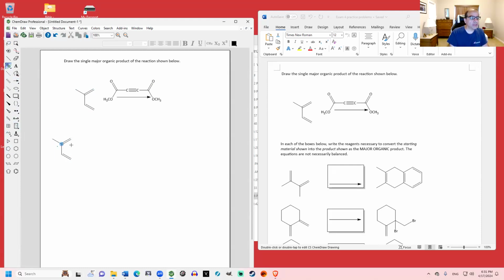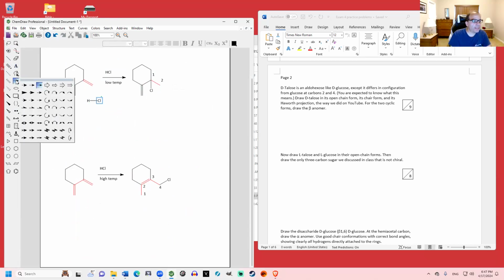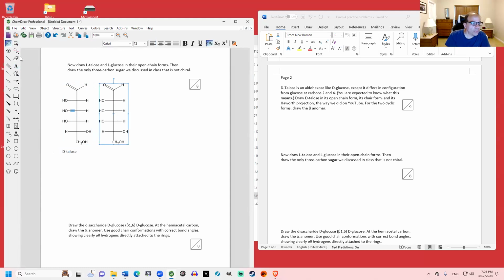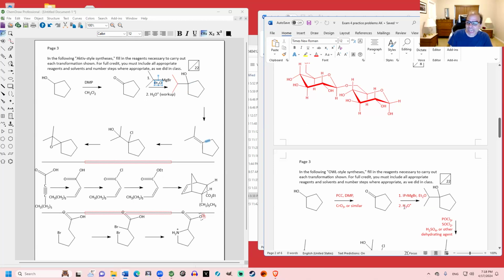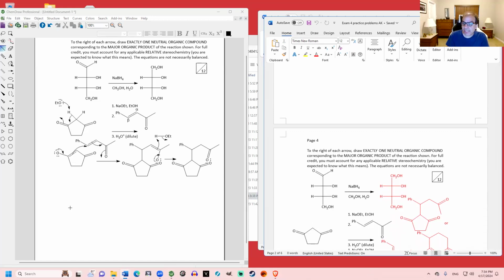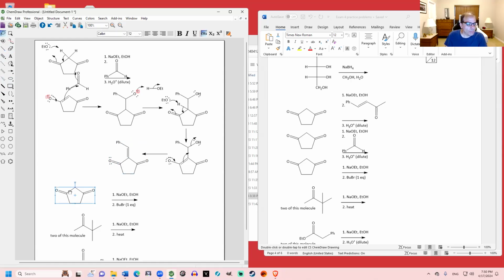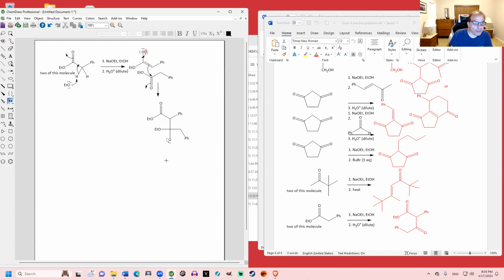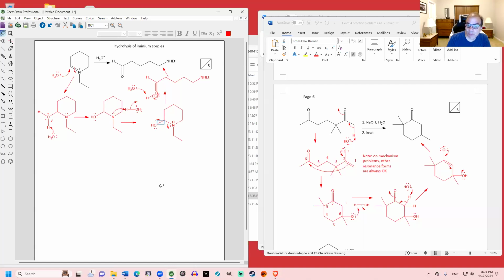Review session Exam 4 240417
In this session, we went over the practice exam for Exam 4.